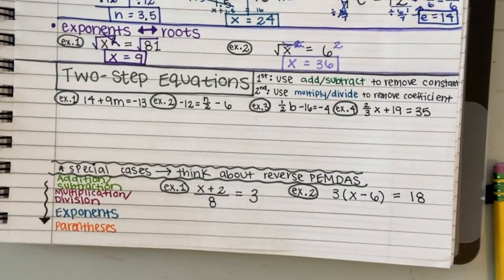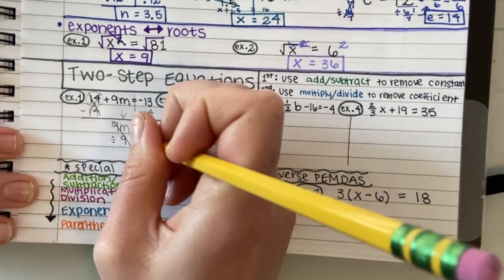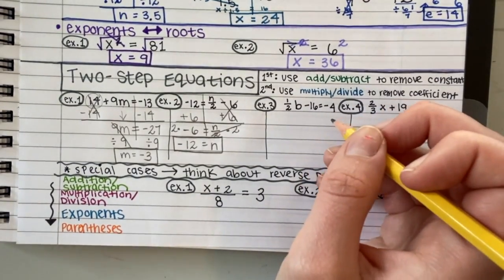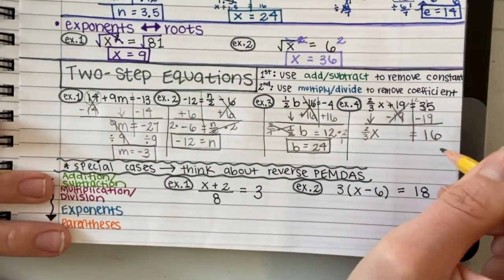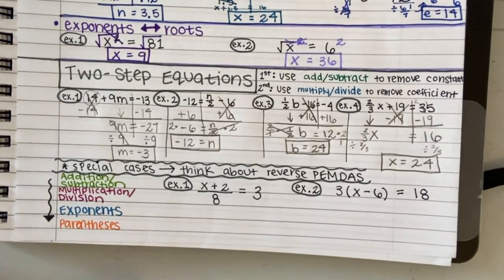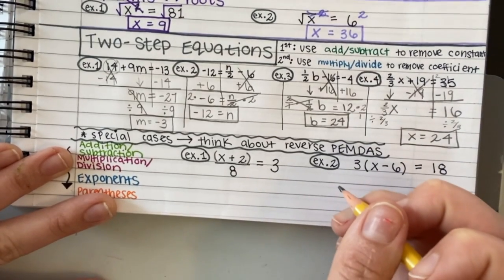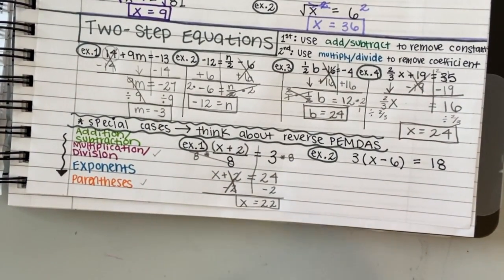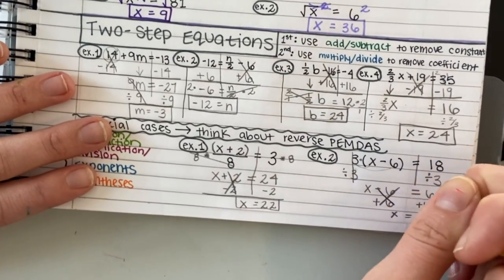Solving 2-Step Equations (NC 8th Grade Math pre-req skill)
This video is about Solving 2-Step Equations (NC 8th Grade Math pre-req skill)